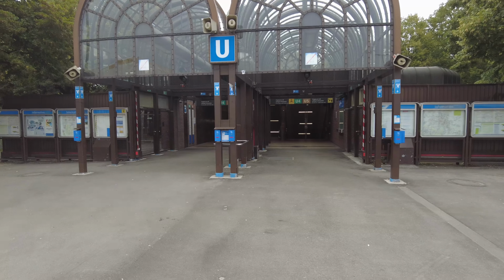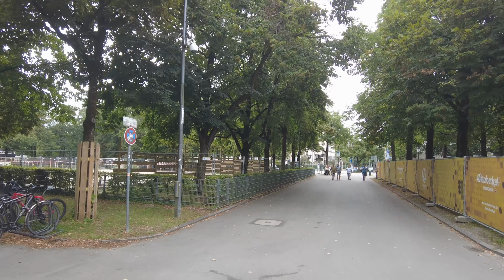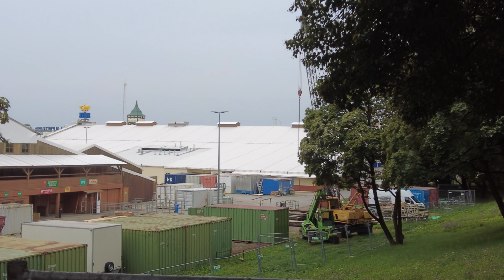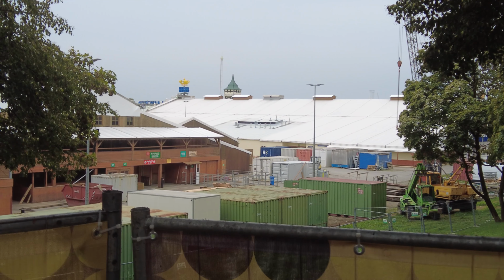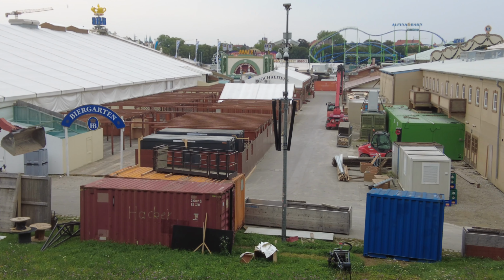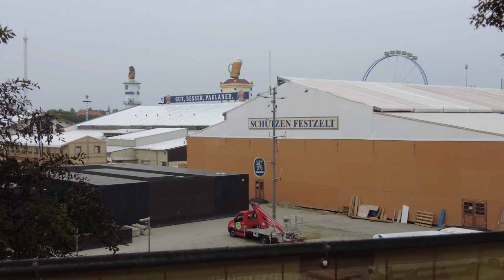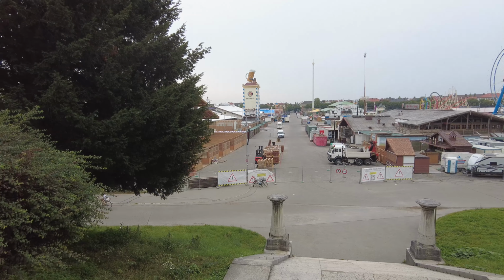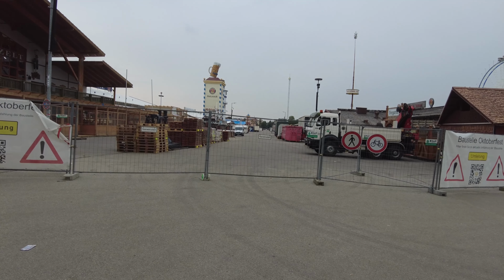A final look at the Oktoberfest set-up 2024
You can feel it already in the City, the Oktoberfest is about to be back in Munich!! The set-up of the tents has already started, so it´s tie to check it out.
The music in this Video used with special permission of the creator @homeslice taken from the "All we had" album.

To support the Band: here is a link to their album
Looking for great hockey content, so check out Nick´s channel Twisted Wrister on YouTube